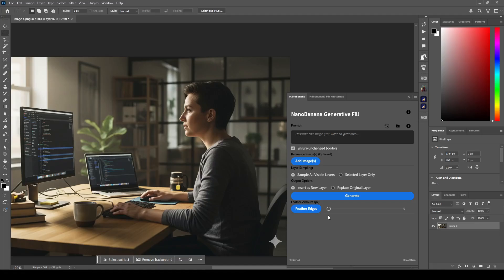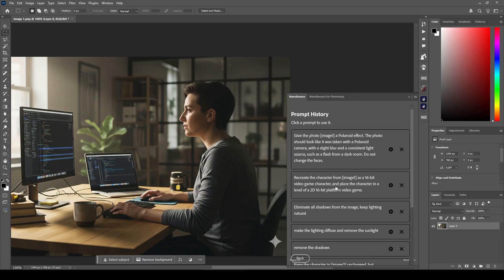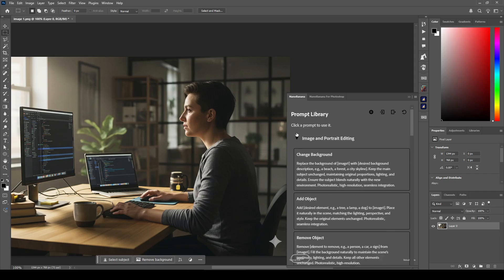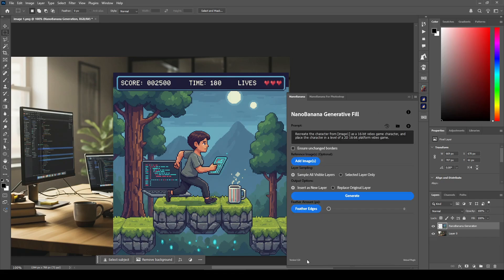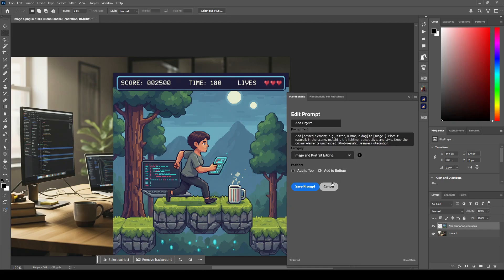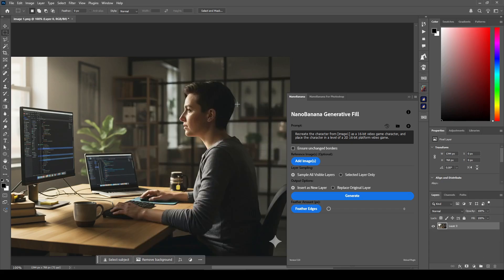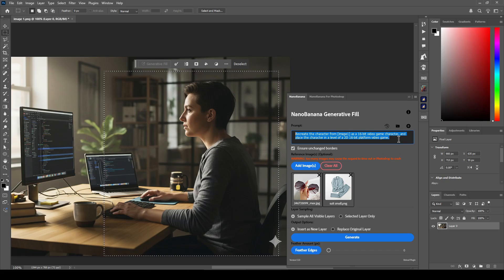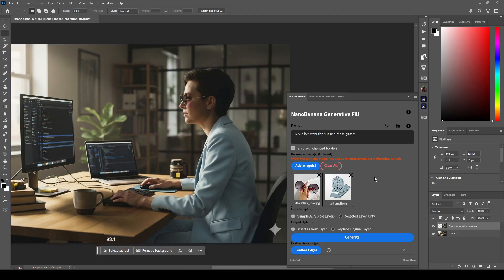Nano Banana Generative Fill v1.5 for Photoshop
Major update: 1-The plugin now contains a comprehensive prompt library sourced from all over the internet with hand-picked, tested and tried prompts for various image editing/generation tasks. Library is editable and exportable/importable. 2-Prompt history panel saves last 20 prompts used, and allows them to be added to prompt library if needed. 3-More than one reference image can now be included, although too many images (especially if large) can cause the API request to time out or even Photoshop to crash.

Use Google's cutting edge Nano Banana model to magically generate and edit images inside Photoshop. You can generate for free with no need to spend money on credits.